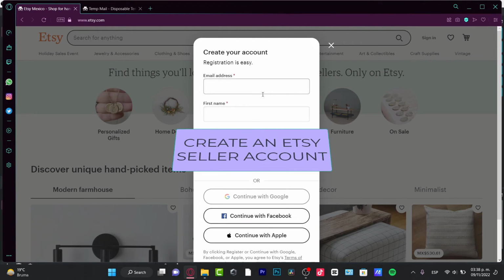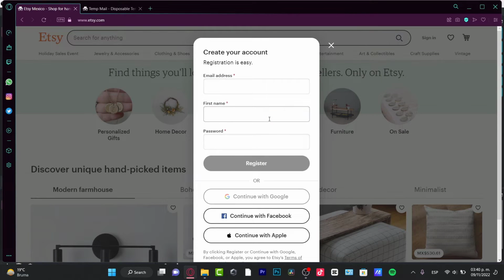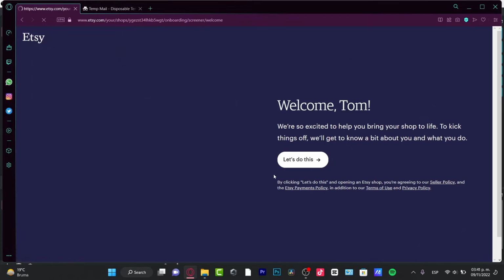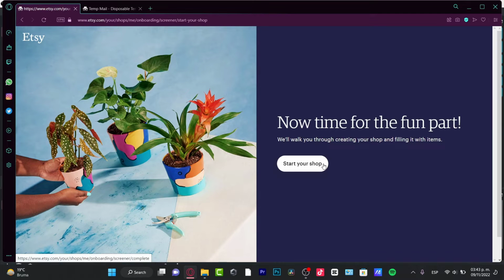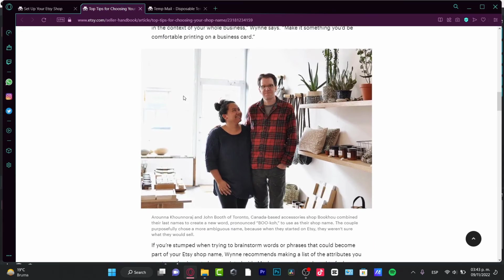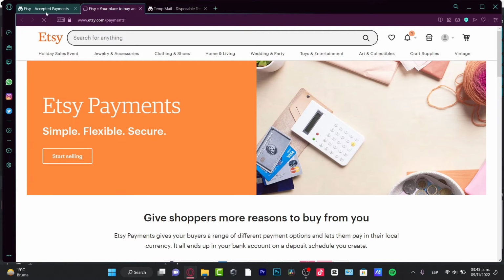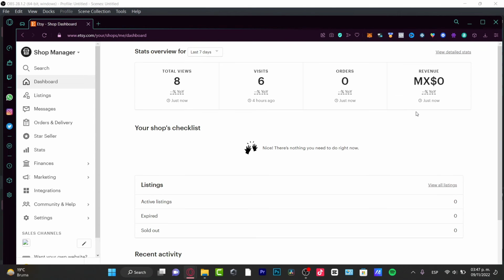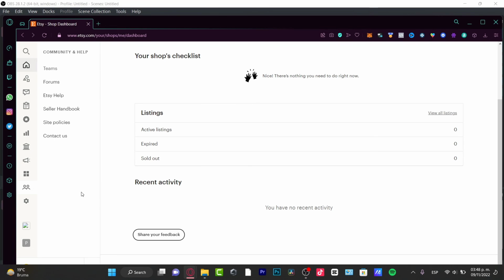🟠 How To Create Etsy Seller Account in 2026 (Step by Step)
To create an Etsy seller account, visit Etsy.com and click Sell on Etsy on the homepage.

On the next page, enter your first and last name, and country, and complete the CAPTCHA. Click Create Your Etsy Account. You'll be taken to a page where you can set up your shop.